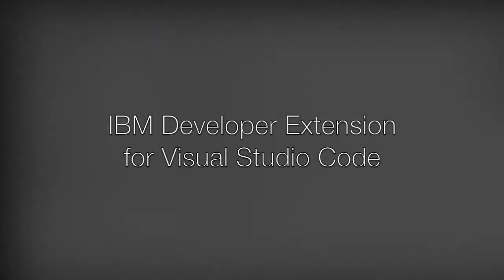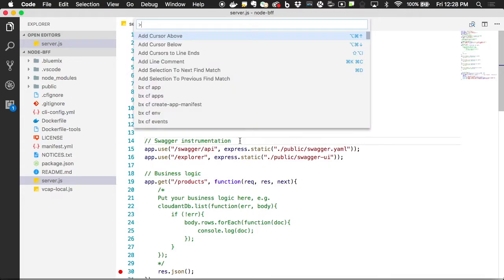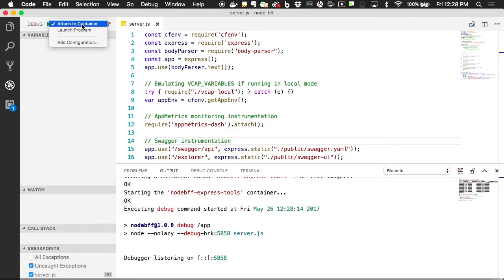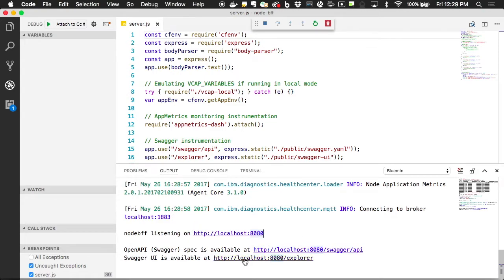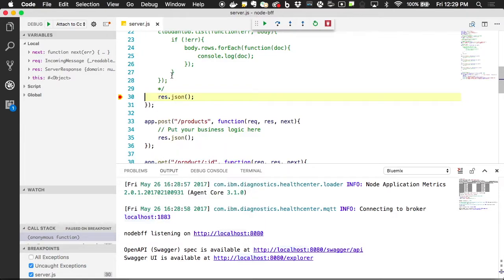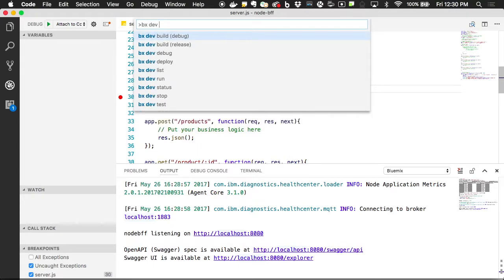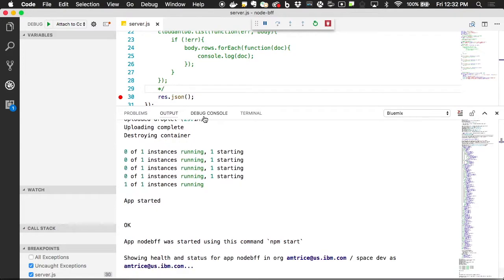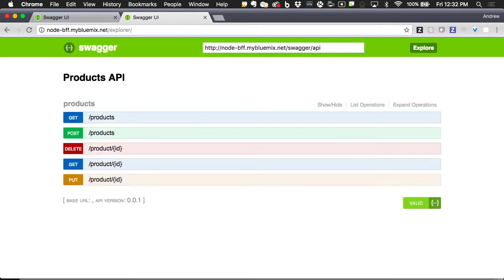IBM Developer Extension for VS Code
Introduction of the IBM Developer extension for Visual Studio Code, focusing on 'bx dev' workflows.